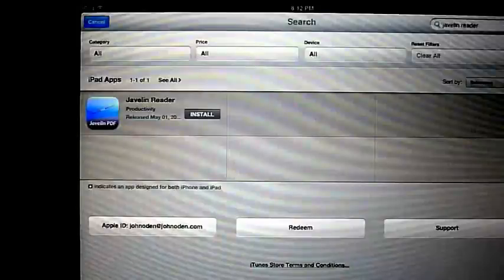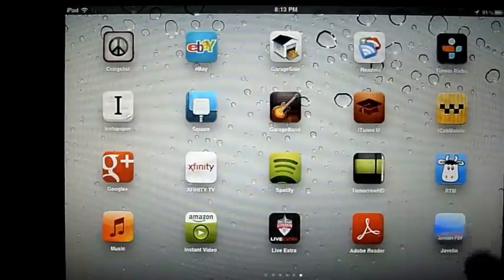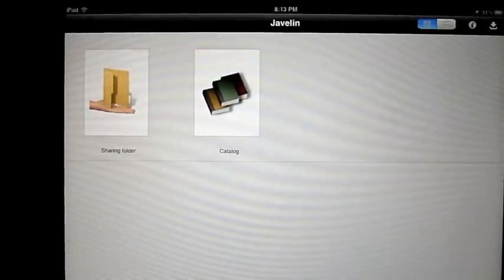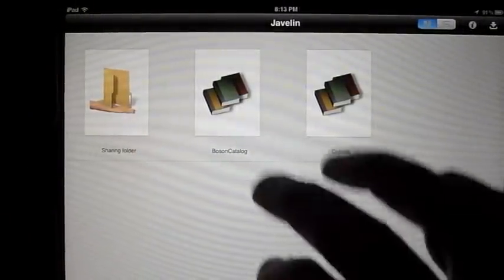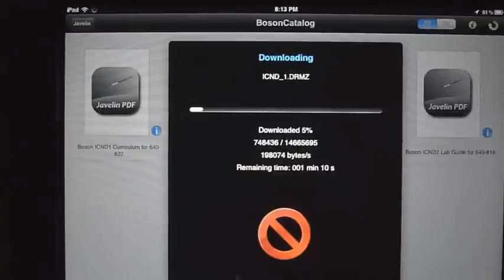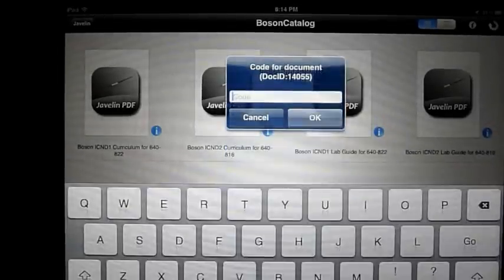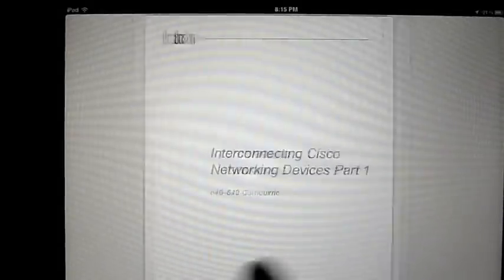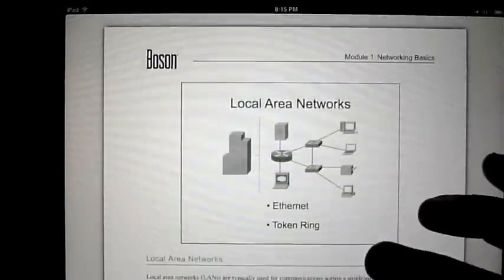Boson Courseware iPad Activation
A demonstration of the steps to download and activate the Boson Courseware protected PDF documents on your iPad